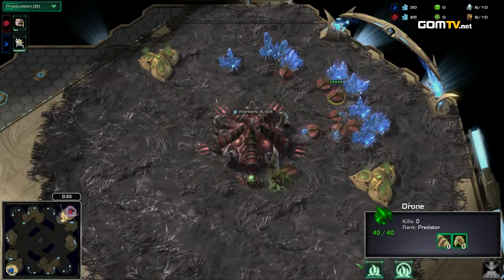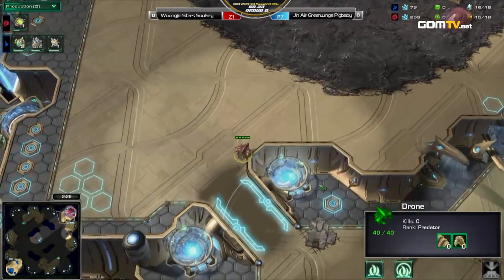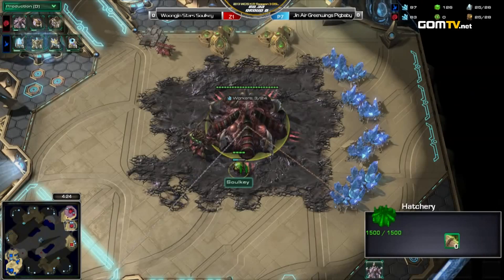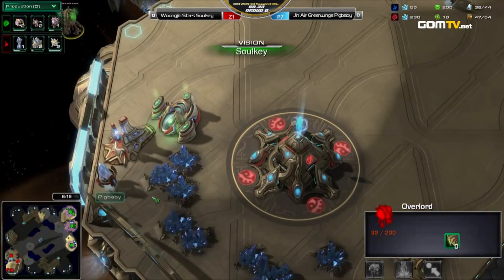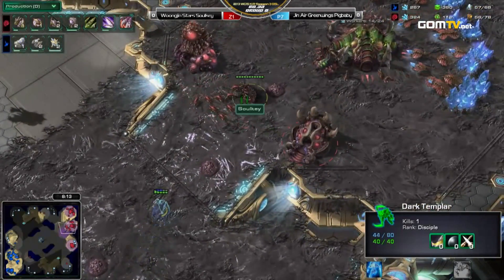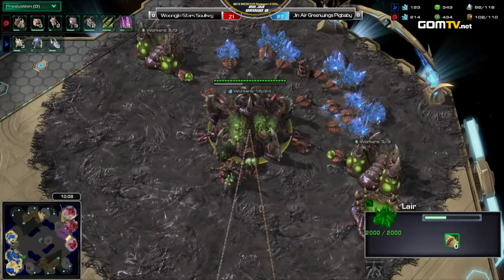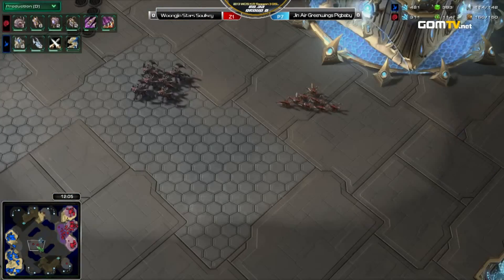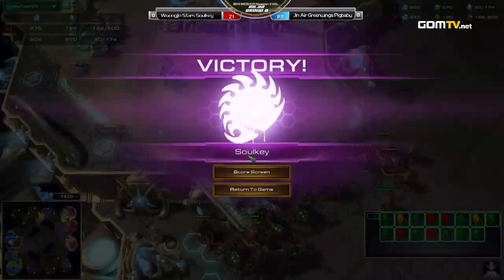2013 WCS KR S3 JOGUNSHOP GSL - Ro32, Group A, Match1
2013 WCS KR Season 3 JOGUNSHOP GSL

Woongjin_Soulkey vs JIN AIR_Pigbaby

Aired date: August 28th, 2013